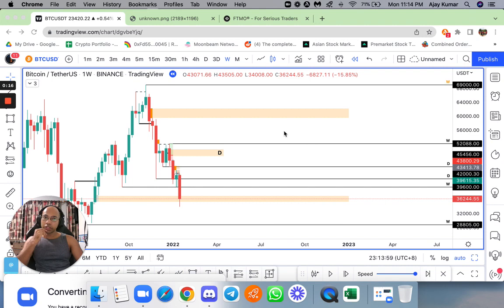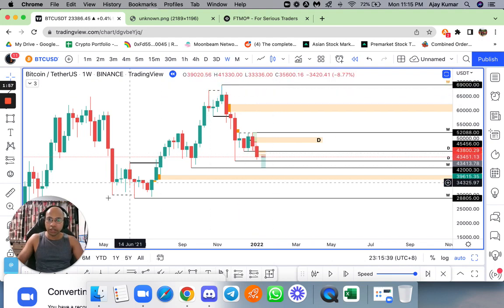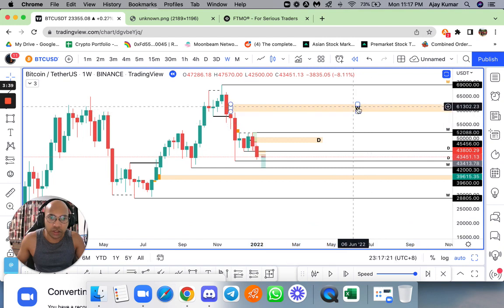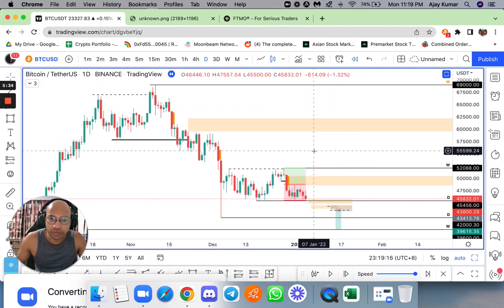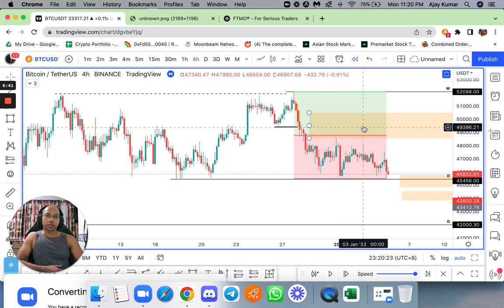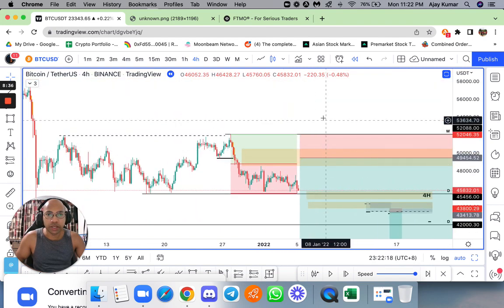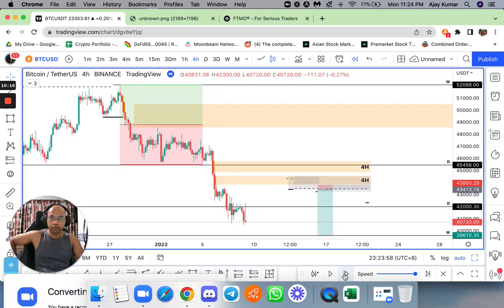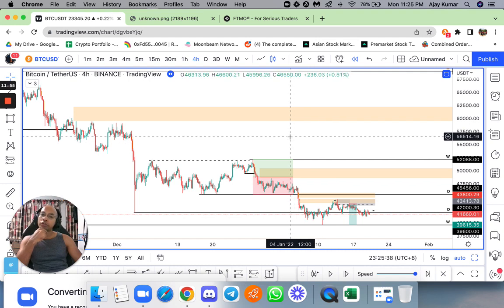Summary of Session with Mentor